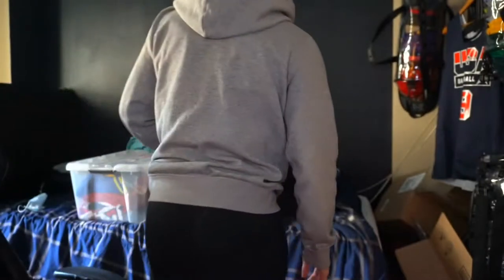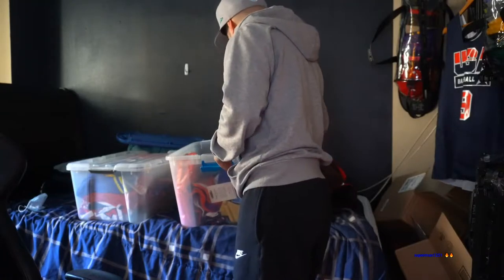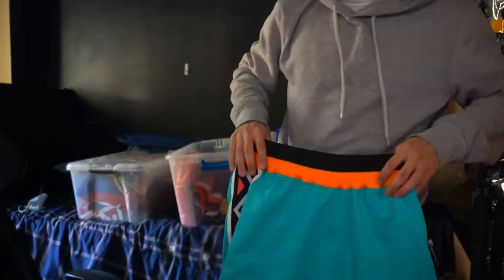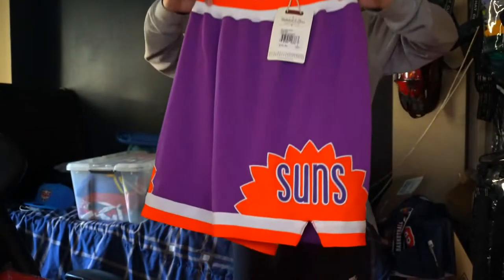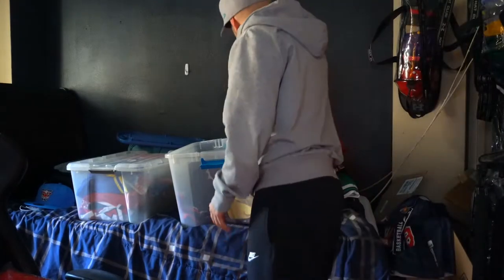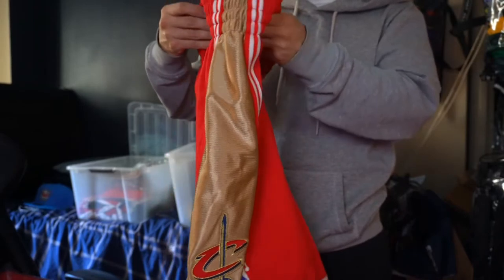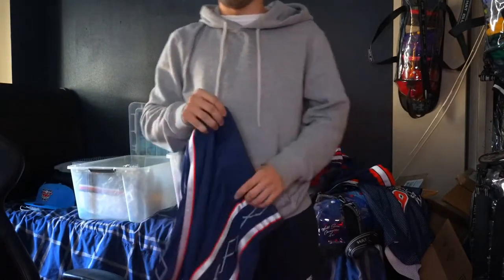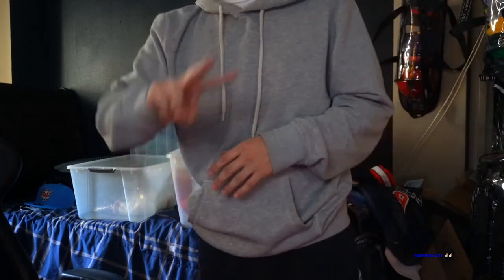Mitchell and Ness NBA Authentic shorts collection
All My Mitchell And Ness Authentic Shorts Collection